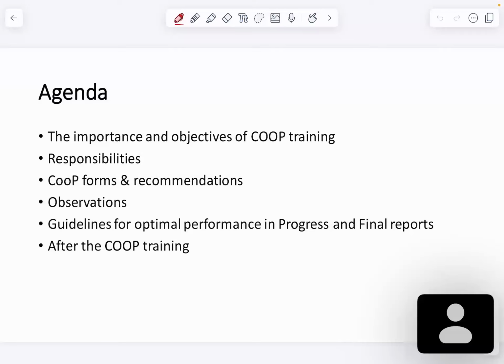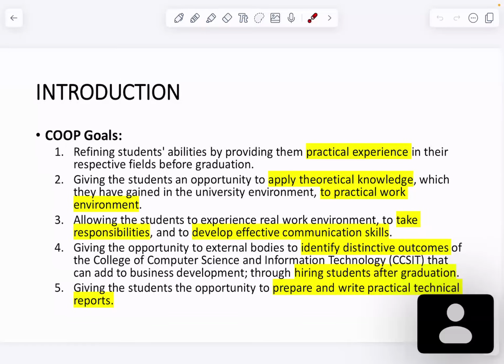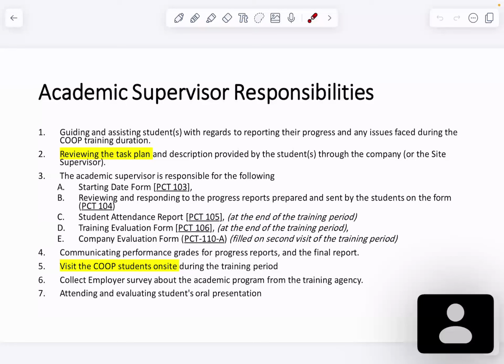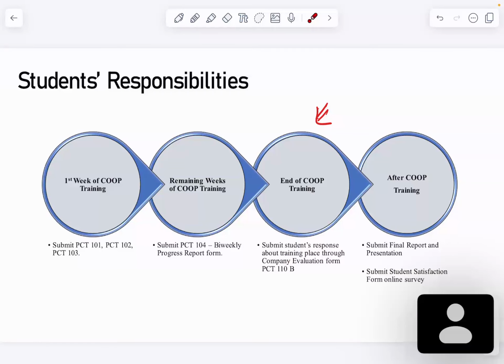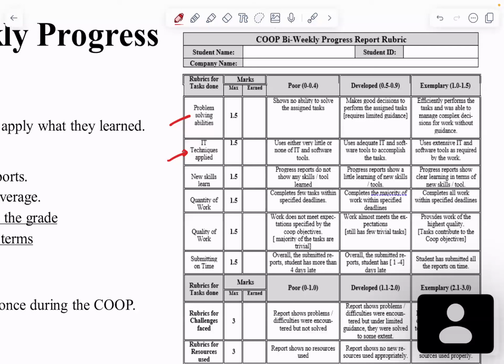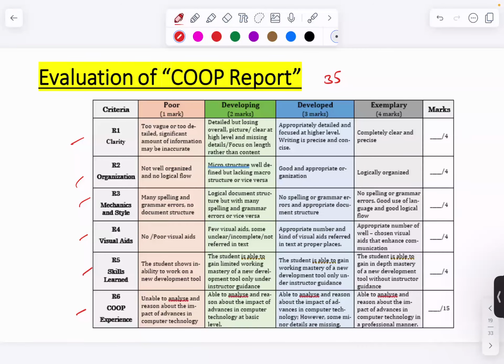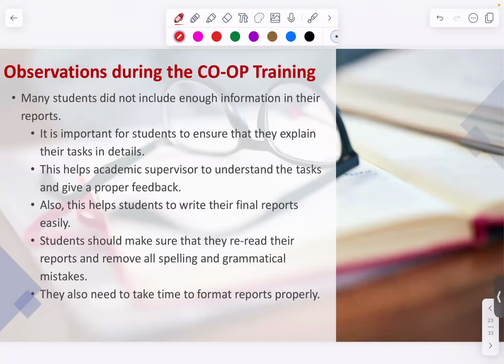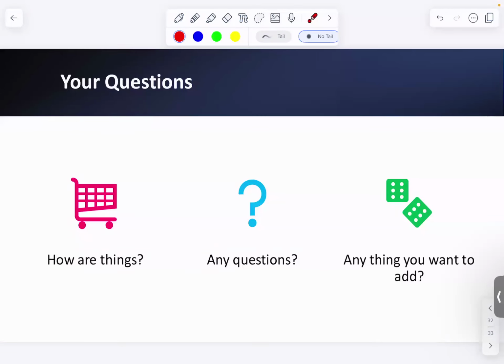الأسبوع التوعوي للتدريب التعاوني- اليوم الخامس CCSIT COOP 2024 Awareness Week